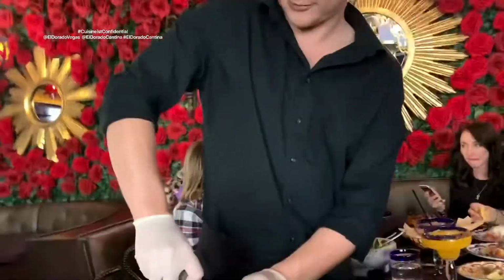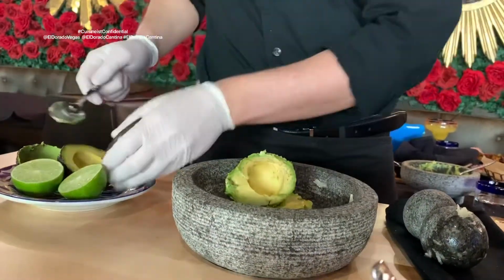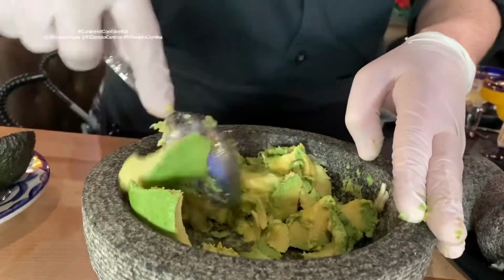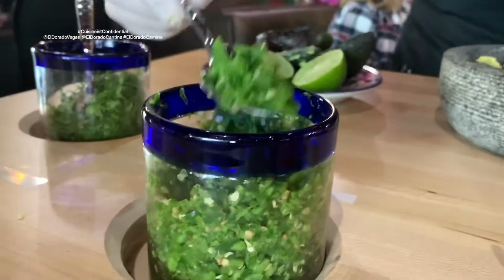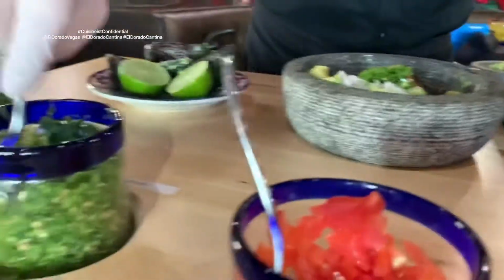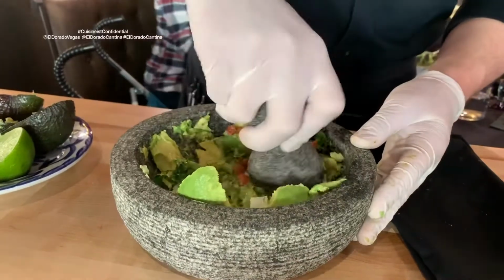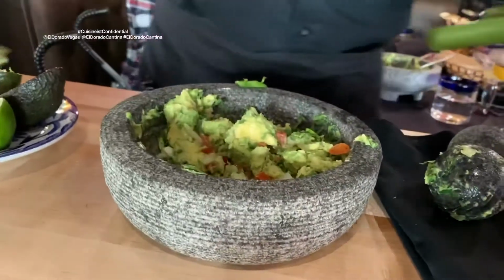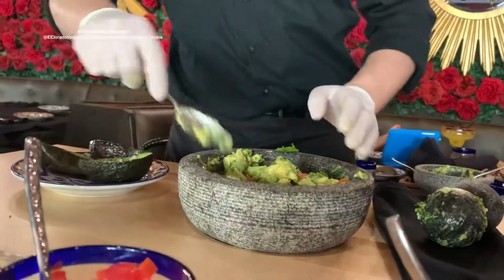How to make Table Side Guacamole. See it here at El Dorado Cantina in Las Vegas.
Join Elaine and Scott Harris at El Dorado Cantina in Tivoli Village and learn how to make table side guacamole!
Diving in! @ElDoradoVegas @ElDoradoCantina ElDoradoCantina lasvegas @tivolivillagelv tivolivillage summerlin mexicancuisine cuisineist cuisineistconfidential vinolasvegas travelchannel Cuisineist.com photo: Scott Harris